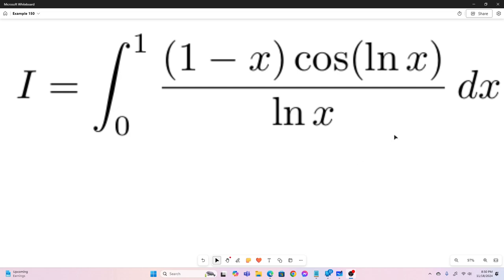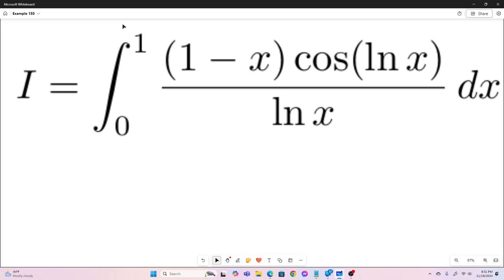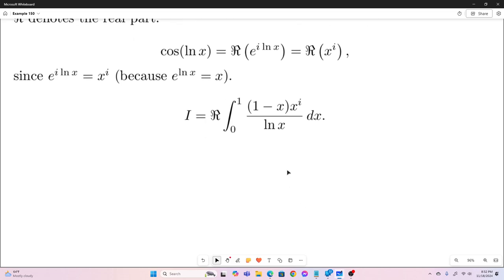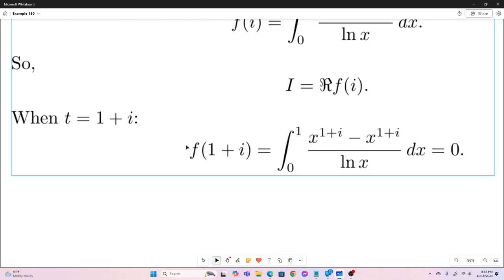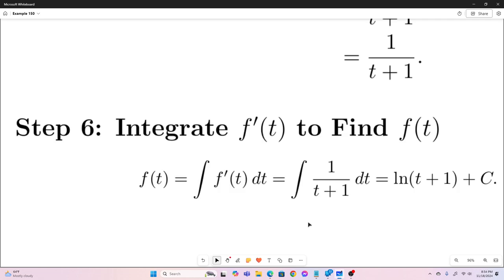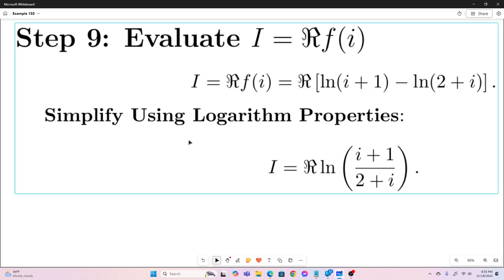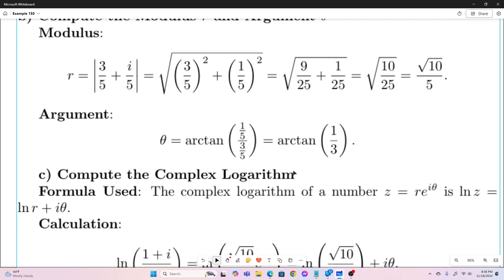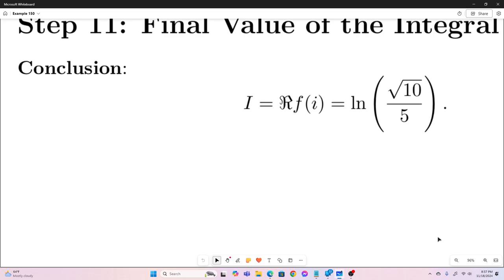Feynman Integration Example 150 - ∫ from 0 to 1 of ((1 - x) * cos(ln(x))) / ln(x) dx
Evaluating ∫ from 0 to 1 of ((1 - x) * cos(ln(x))) / ln(x) dx using Feynman integration and complex numbers.